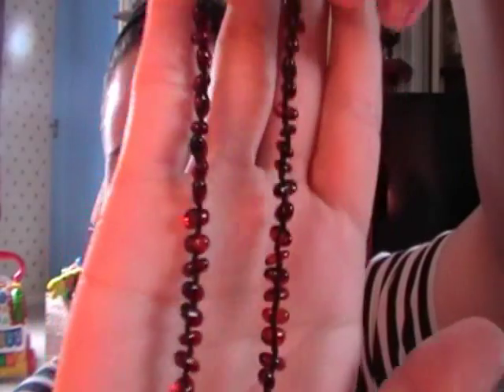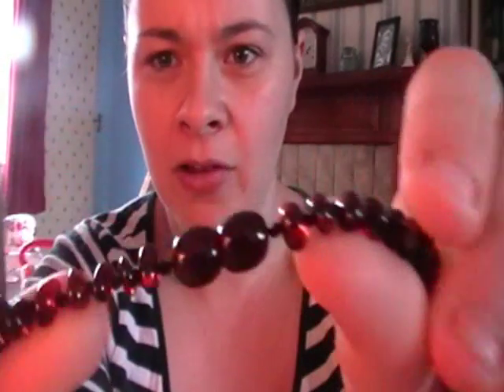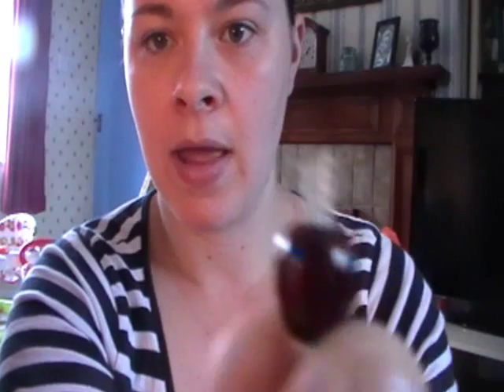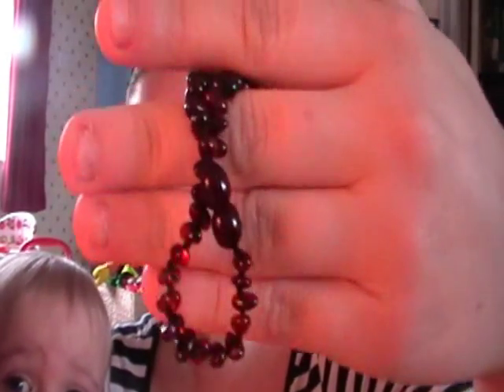Amber Teething Necklace Review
I was not paid for this review, all opinions are my own.